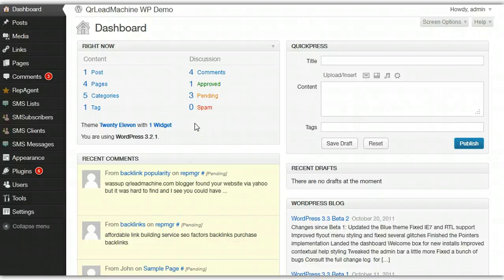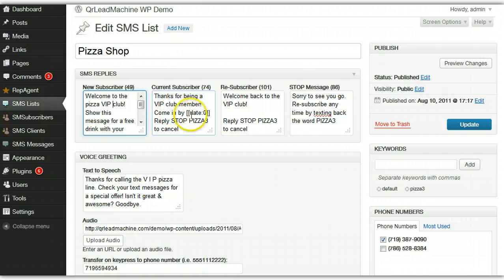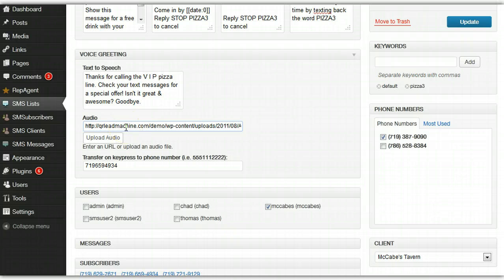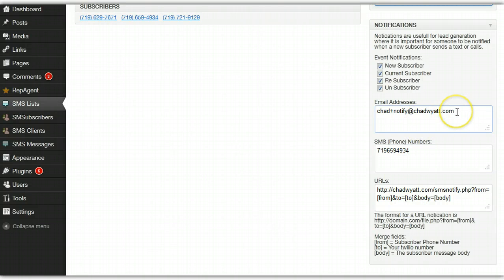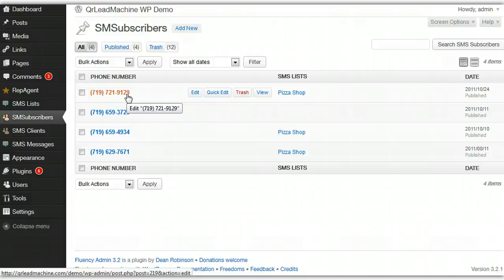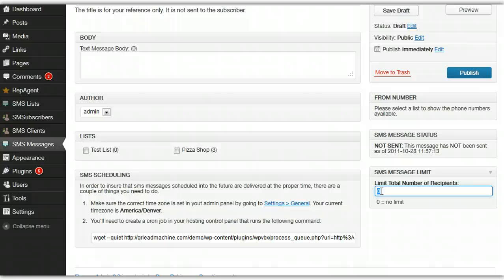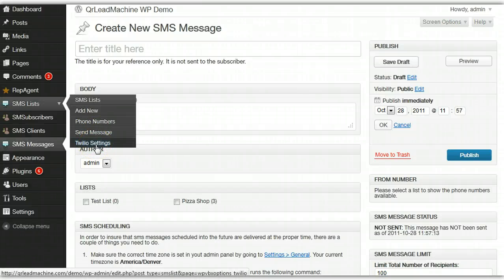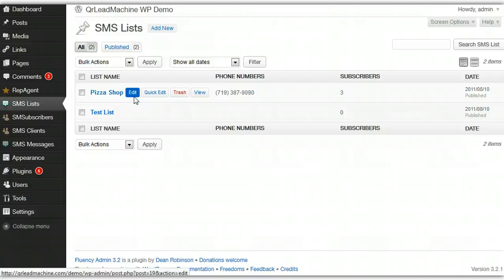Wordpress SMS Plugin 1.6 Overview